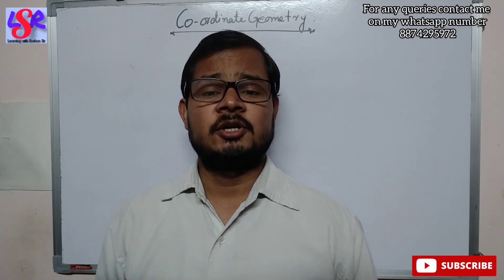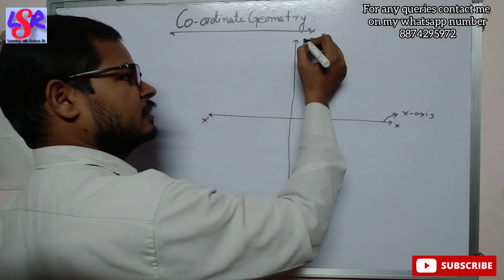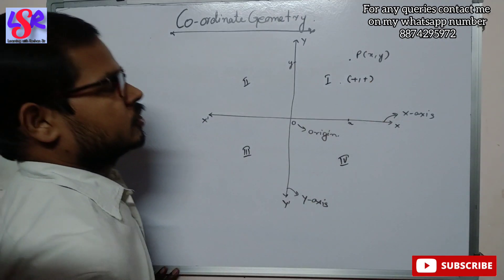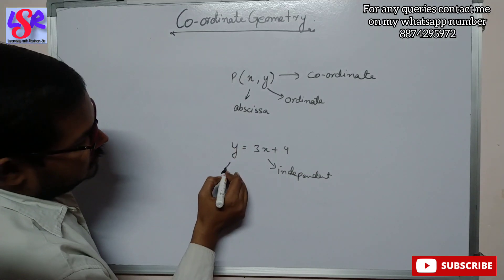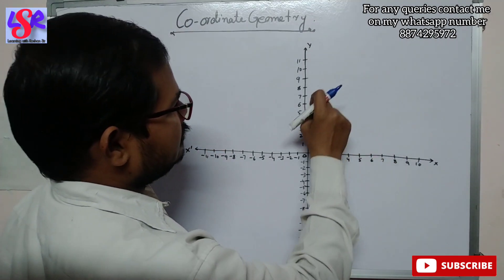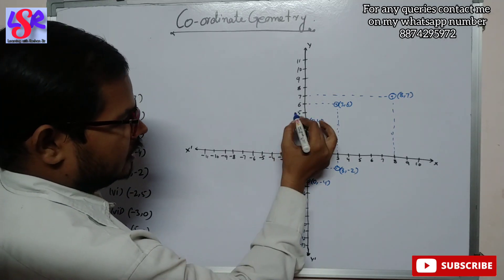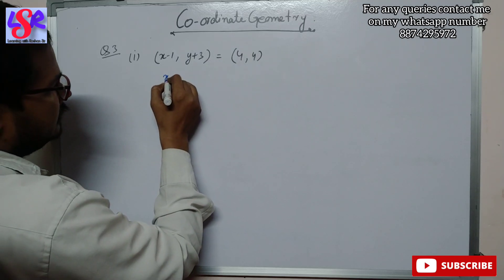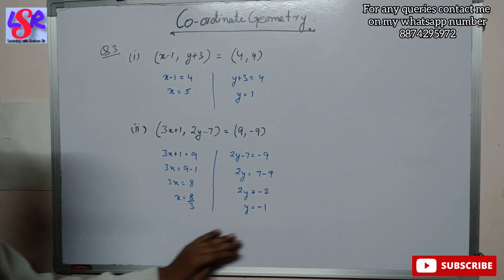Class 9, Co-ordinate Geometry, Ex- 26(A), Concise Mathematics..... By Roshan Sir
In this video you will learn about coordinates, quadrants, sign convention and how to plot a point on a graph paper..

we have discussed question 1 to 3 of Exercise- 26(a) in this video ..